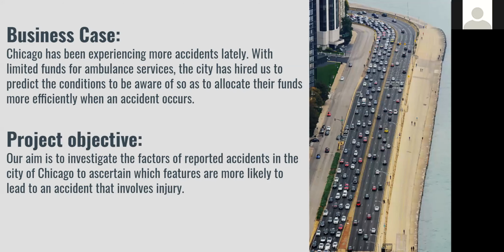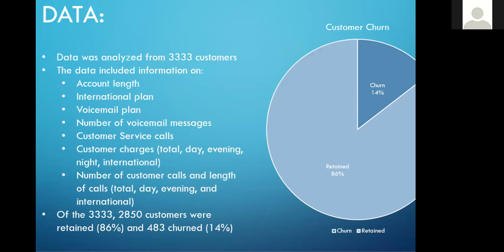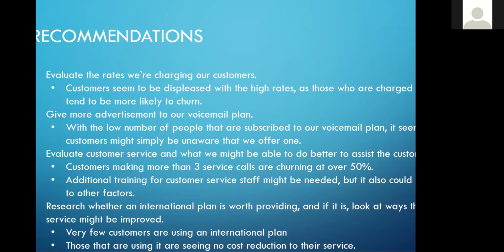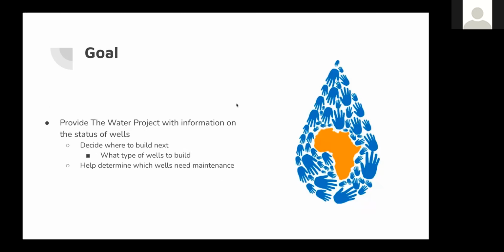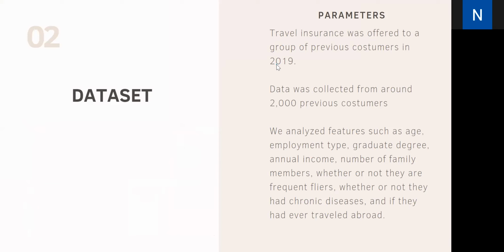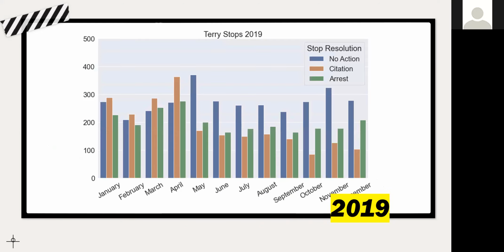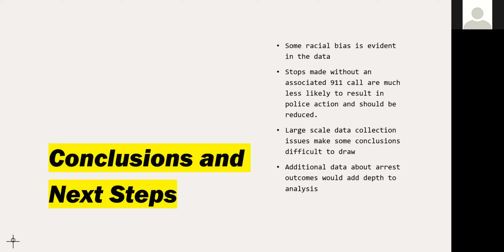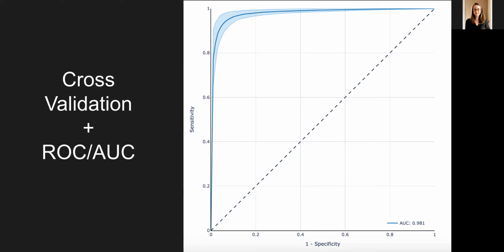Phase 3 Project Presentations!